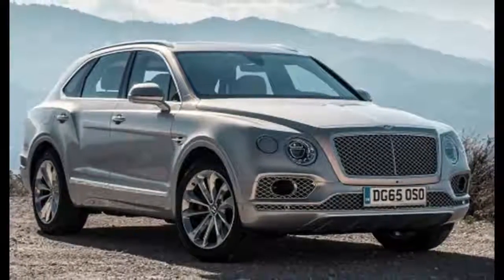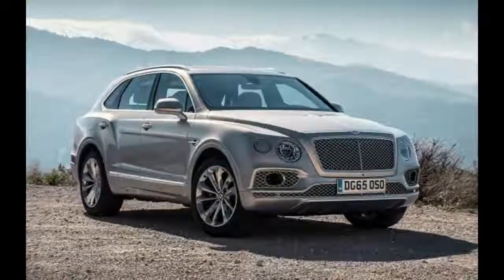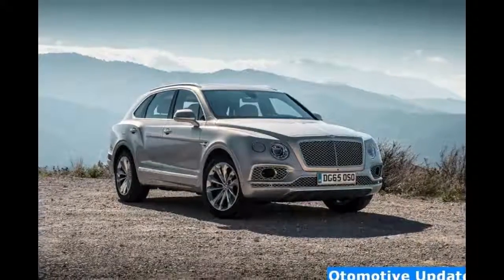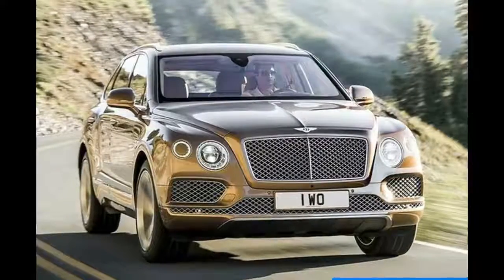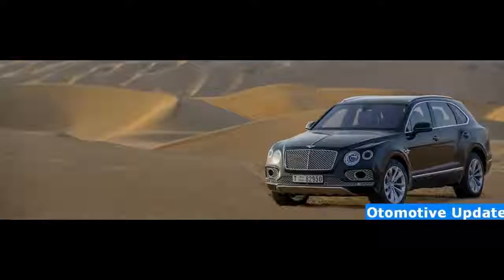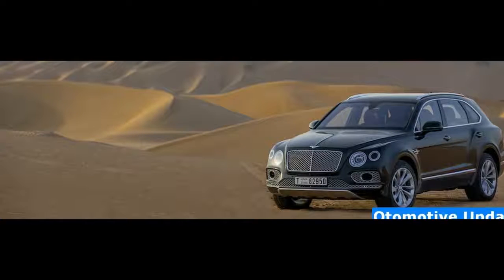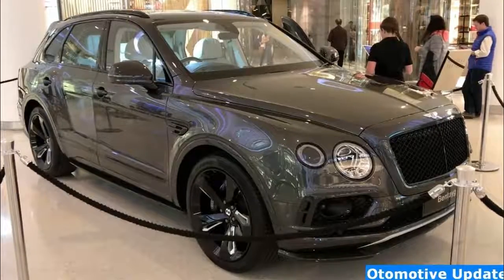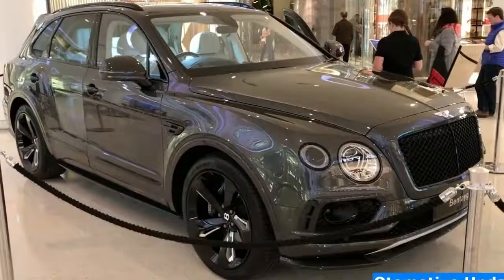COOl!Bentley Bentayga 360 | Look Around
The Bentley Bentayga is a totally new model for 2017

The 2017 Bentley Bentayga is offered in two standard trims: The customary Bentayga and the Bentayga Mulliner. For the vehicle's first year available, the Bentayga Onyx Edition is additionally accessible with a modest bunch of one of a kind alternatives. Bentley offers many bundles, or Specifications, for the Bentayga that extra some valuable highlights. What's more, as with each auto Bentley makes, the organization will be cheerful to redo the Bentayga however much you can envision and bear.

The main motor accessible for the Bentayga is a turbocharged 6.0-liter 12-barrel, which sends 600 pull to each of the four wheels through an eight-speed programmed transmission. Past that, the customary Bentayga gets air suspension with flexible ride stature and execution settings, split-collapsing warmed back seats, three-zone atmosphere control and separate controls for the back seat, LED head-and taillights, an all encompassing sunroof, control liftgate, a 8-inch touchscreen with route, and Wi-Fi availability. It ought to abandon saying that calfskin upholstery and wood facade likewise come standard.

The Mulliner Driving Specification likewise comes standard, which adds stitched cowhide boards to the seats, penetrated wear pedals and a modest bunch of other inside signs. The Bentayga likewise gets Bentley's trap Bentley Dynamic Ride, which utilizes electric engines incorporated with the counter move bars to enhance ride, taking care of and footing in all circumstances.